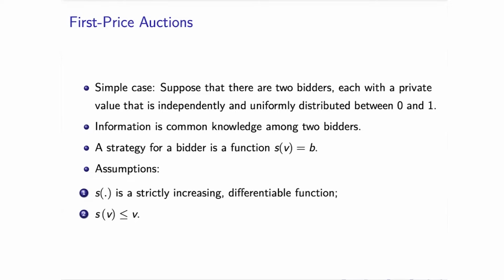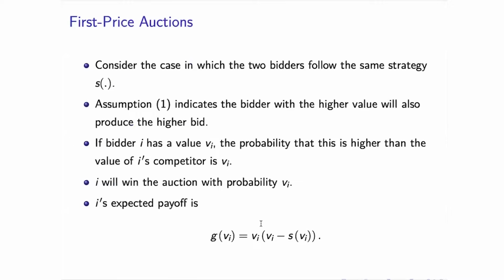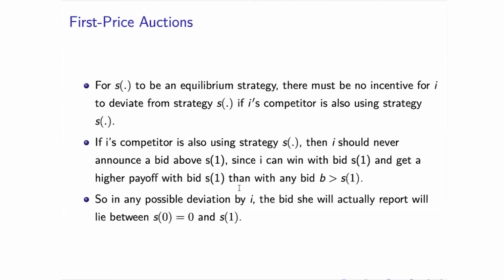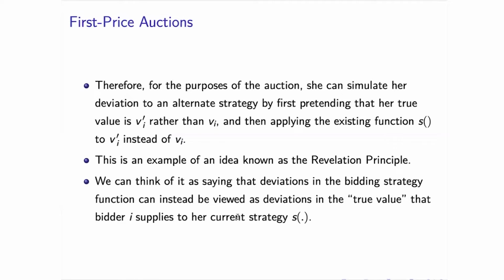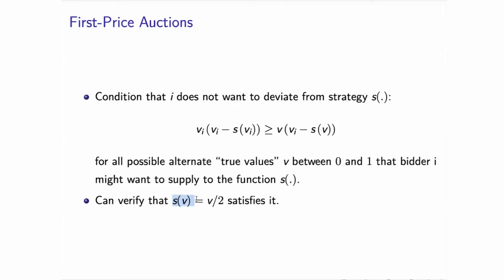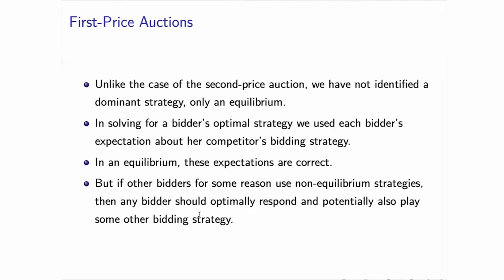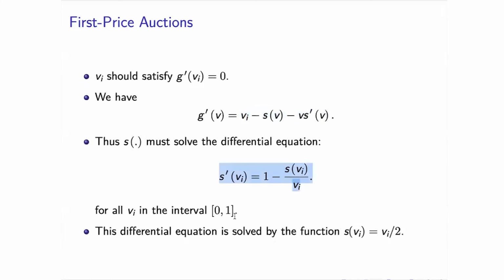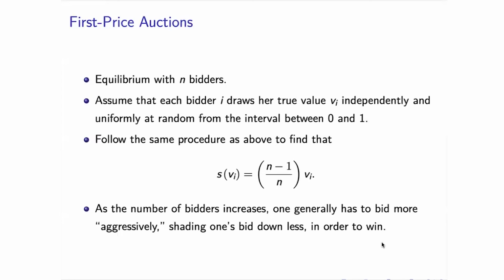W10_L5: First price auctions | part 2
Video Overview
In this lecture, we continue our analysis of the first-price sealed-bid auction. Building on earlier discussions, we examine how equilibrium bidding strategies emerge when multiple bidders with independent private values compete. The lecture explains why bidders shade their bids below their true valuations and how the degree of competition and risk attitudes influence the equilibrium outcome. By comparing the strategic logic of first-price auctions with second-price auctions, we highlight the differences in incentives, efficiency, and revenue. This session provides deeper insight into why first-price auctions are widely used in practice, from procurement to online advertising markets.

New hashtags added